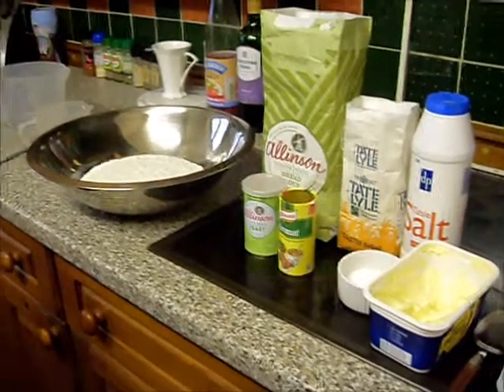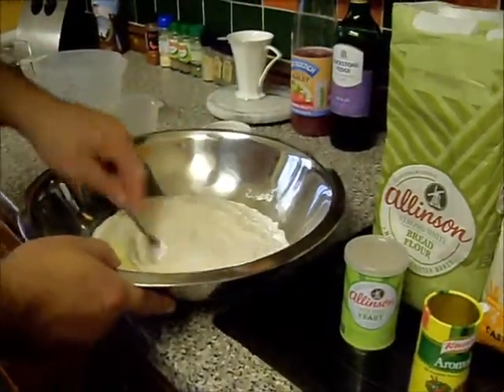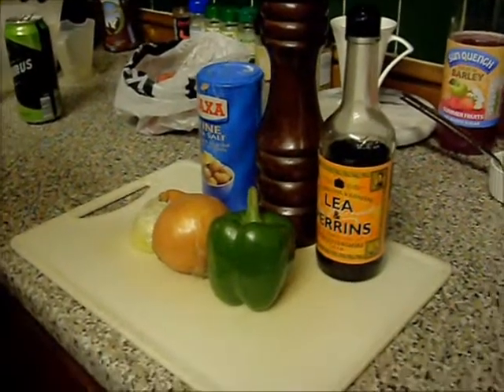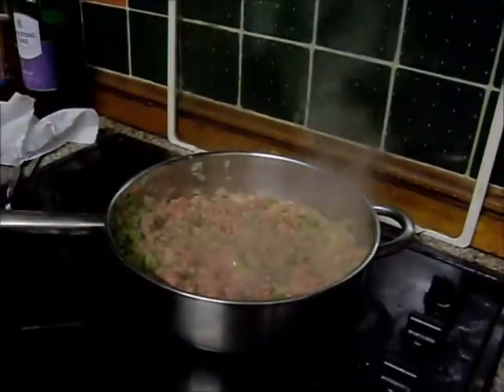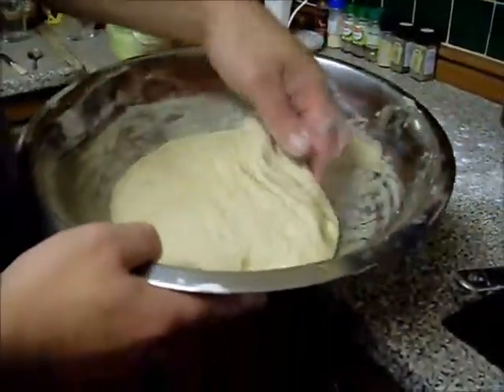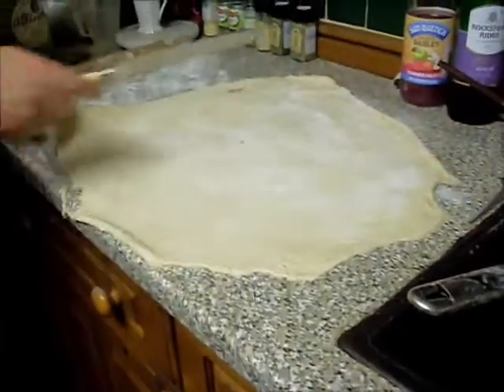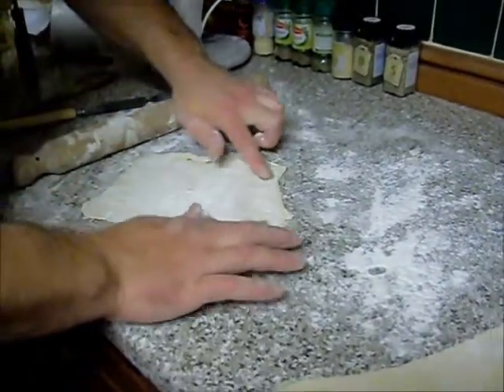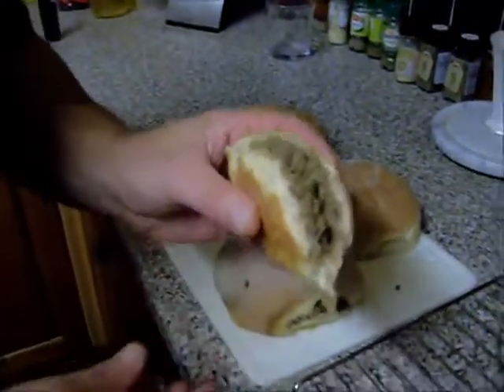Runzas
Description
500g Mince beef
1 1/2 onions
1 green pepper
4 cloves of garlic
salt, pepper & Worcester sauce to taste
1 chicken stock cube

500g Strong Bread Flour
7g Easy Bake Yeast
4 tsp of Castor Sugar
1 1/2 tsp of Salt
1 tsp Aromat
1 Tbsp of Butter
300ml of Water (I used 375ml) and it was a little wet

 Crazy Cat Lady Creations on Facebook  for Janet